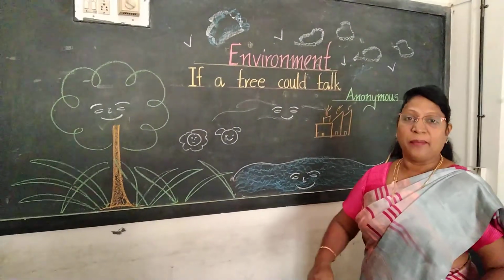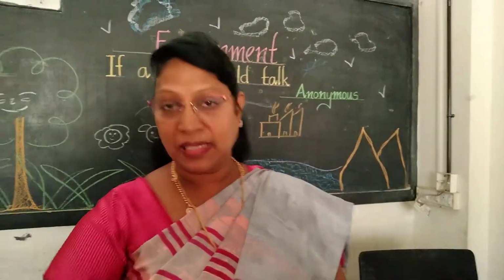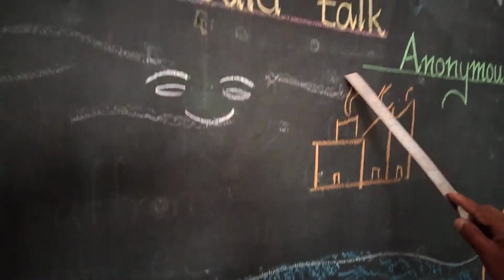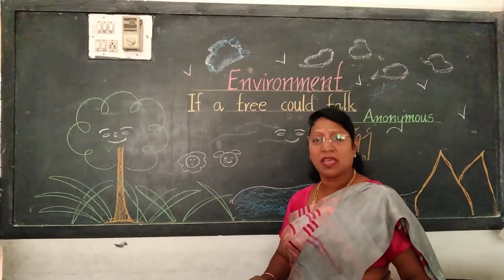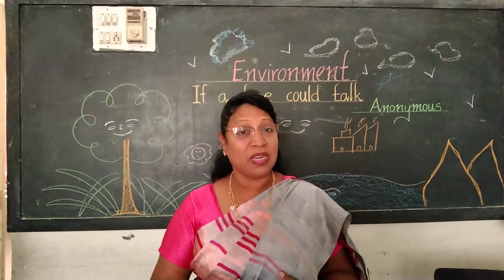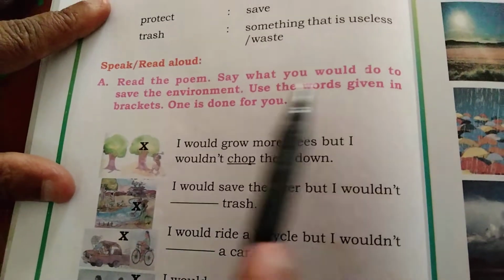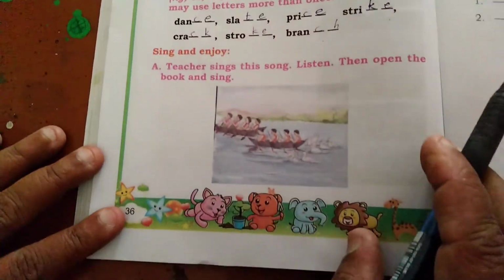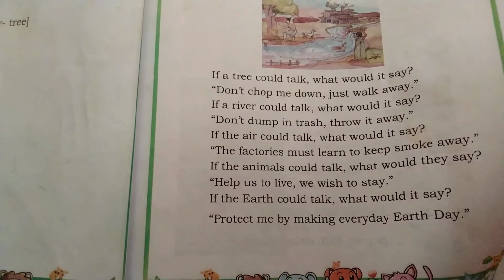4th English unit 3 Ex 1 9 -2- 2021